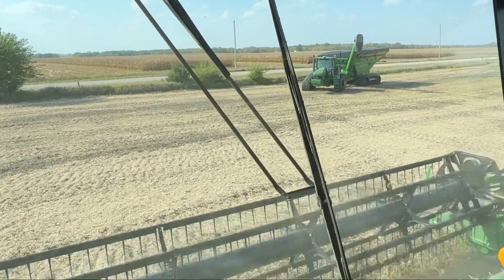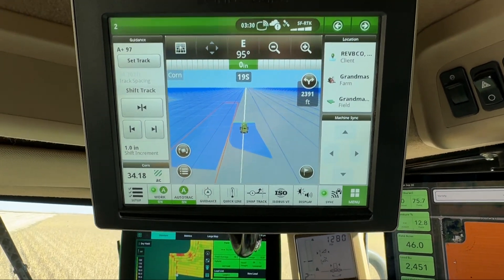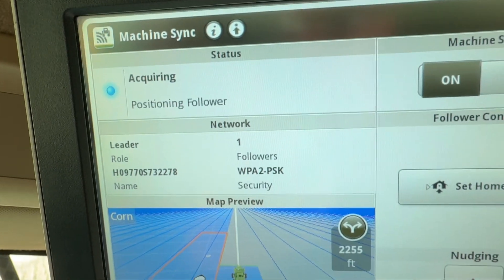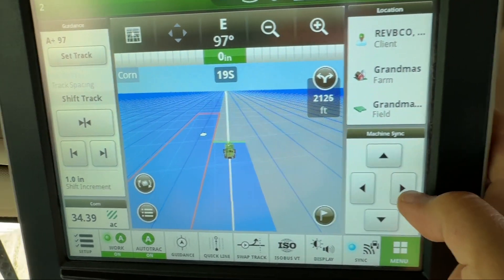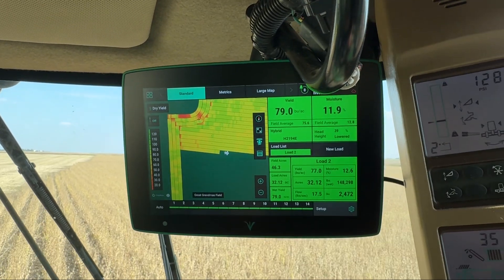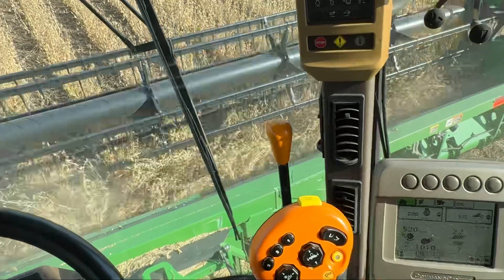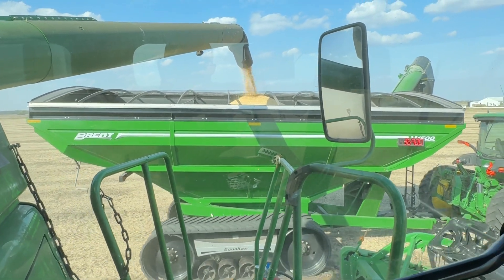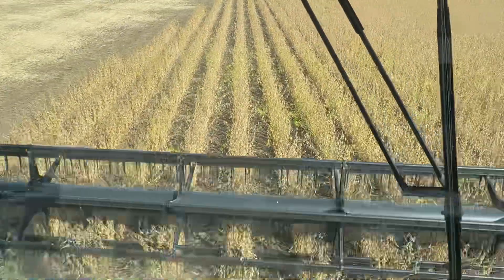Harvesting Soybeans with John Deere Machine Sync 2023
Unloading soybeans using machine sync from John Deere. 9770 combine, 8345RT tractor, Brent V1500 grain cart. Using two MTGs, 4640 monitors and two SF7000 GPS antennas one with the SF-RTK unlock.